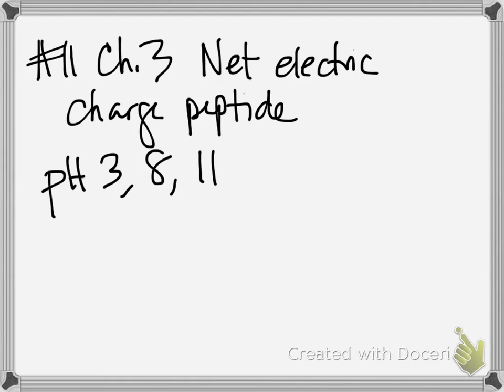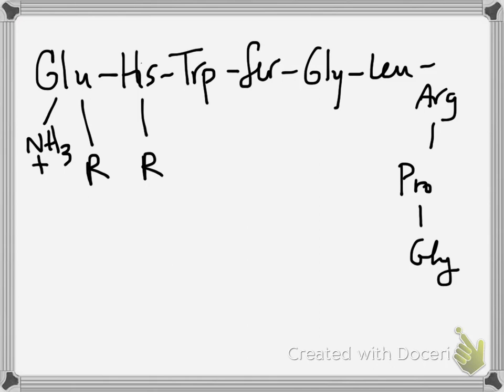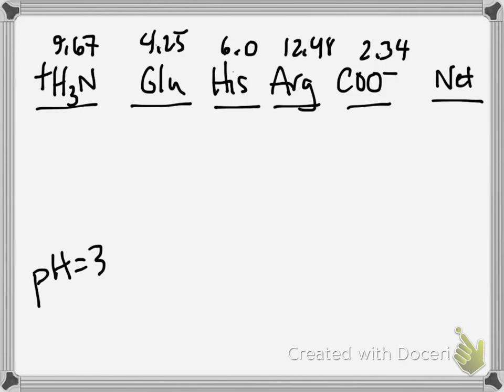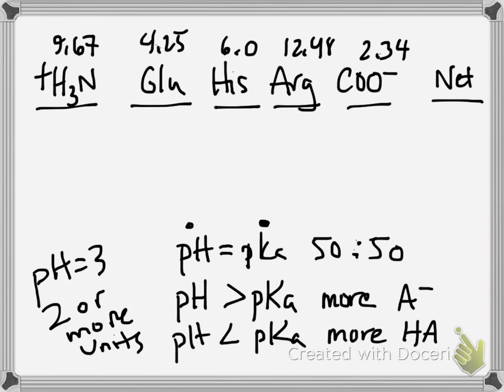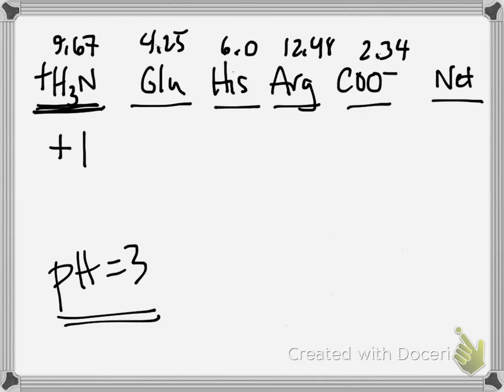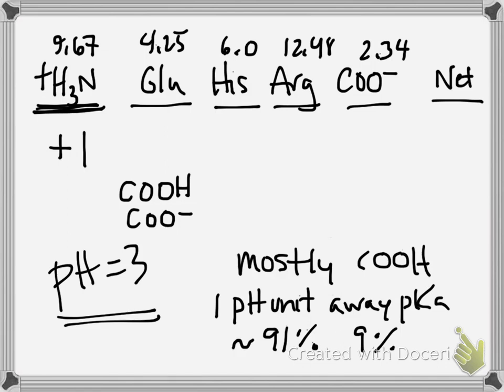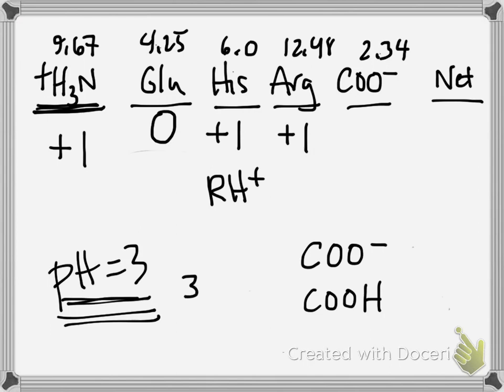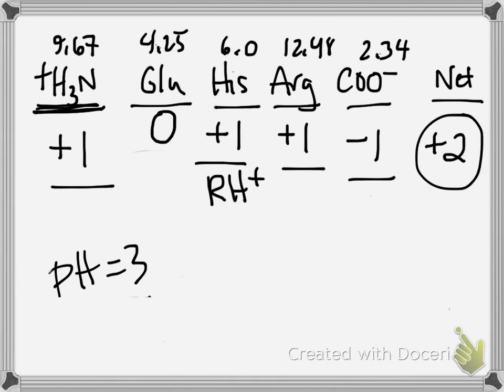BIS102 - Net electric charge of peptides - Ch3 #11